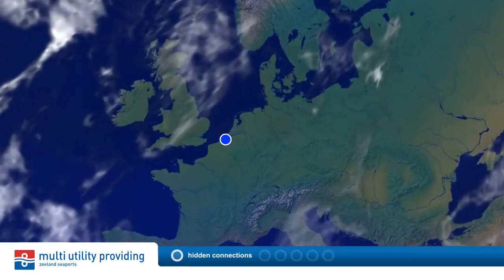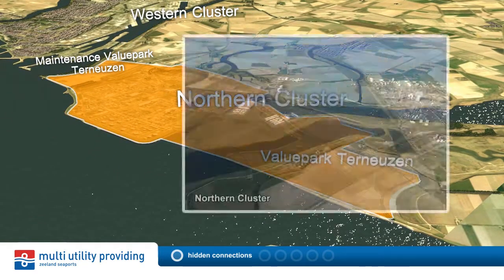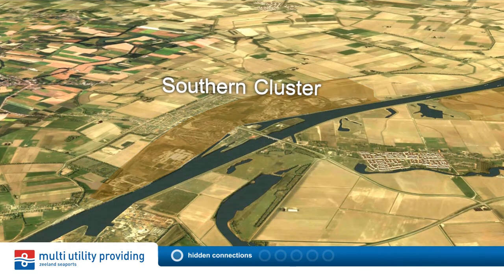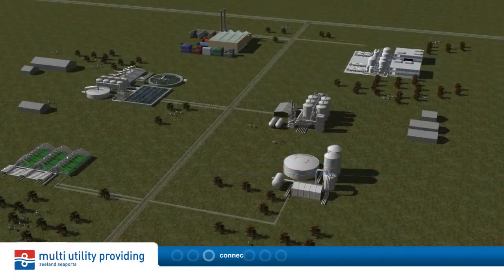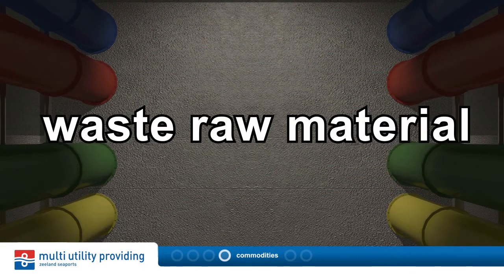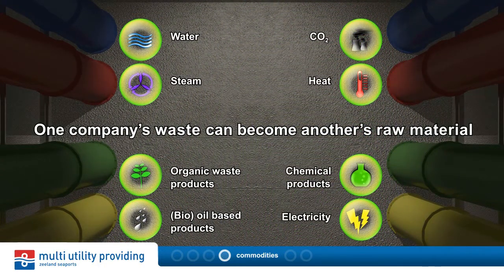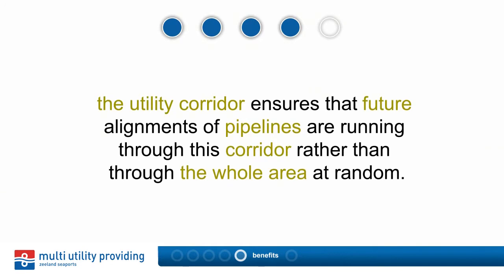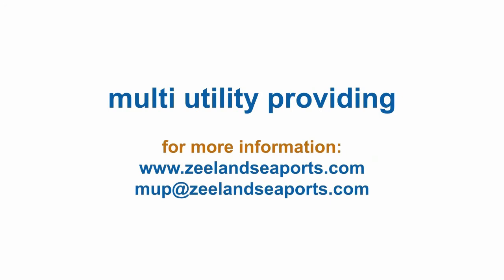MUP - Multi Utility Providing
Project: MUP - Multi Utility Providing
Client: Zeeland Seaports
Date: Completed May 2012
6 minute animation with motion graphics and large 3D content showing the proposed upscaling of a dedicated infrastructure network which will ease the recycling of industrial waste inthe Gent-Terneuzen Canal Zone, Zeeuwse Vlaanderen.